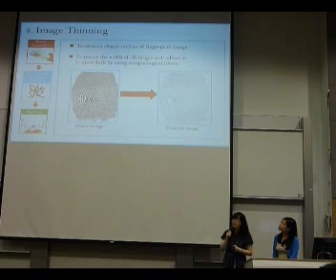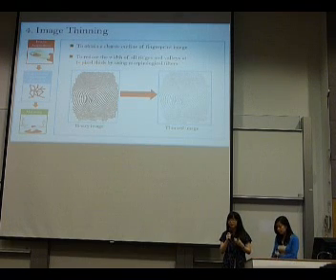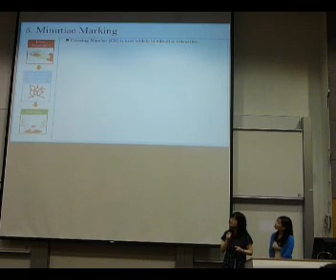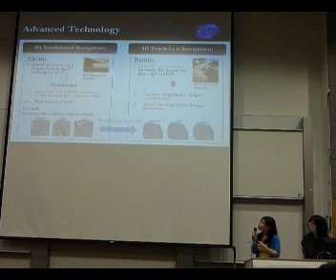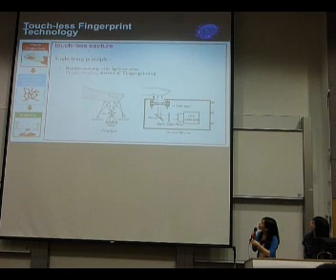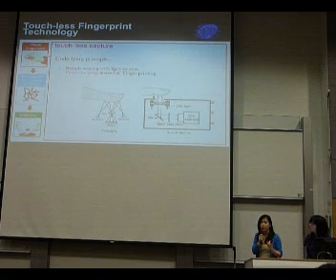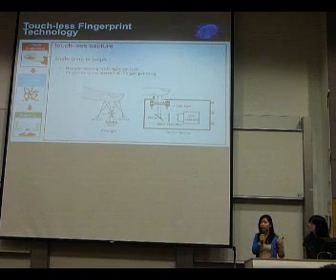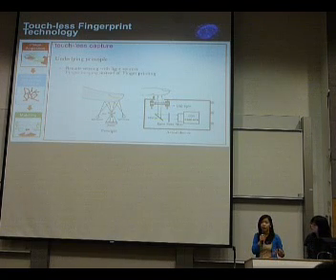2014 Spring Group 87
10192899 Kwok Hoi Yan
10067680 Tsang Nga Lun
Fingerprint Recognition